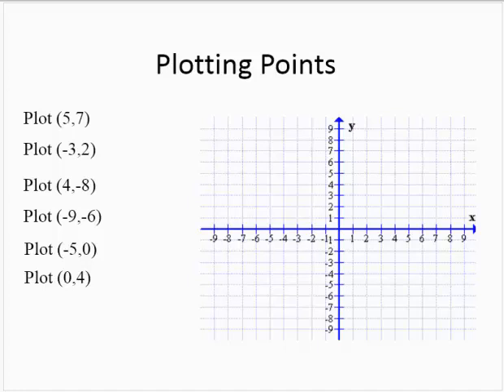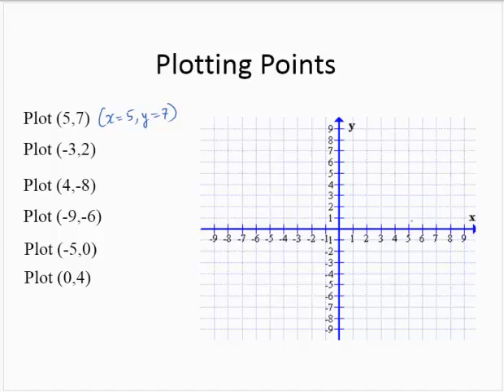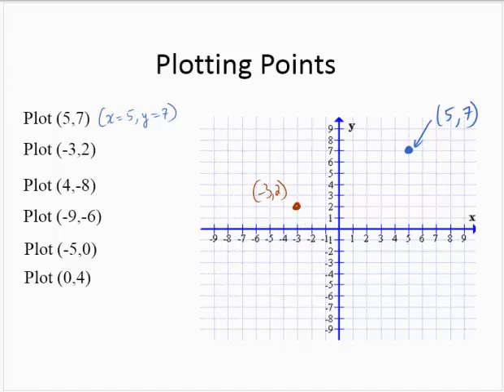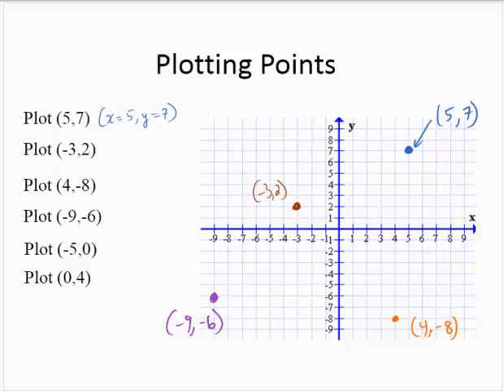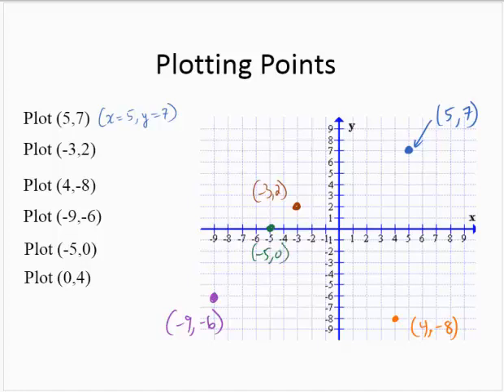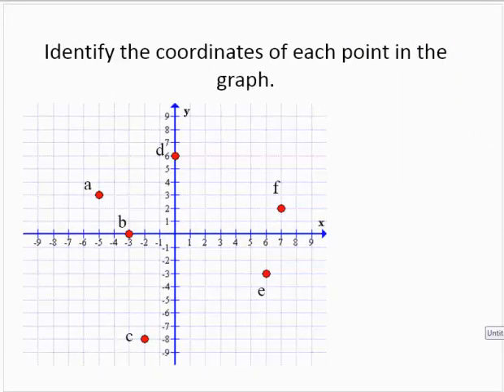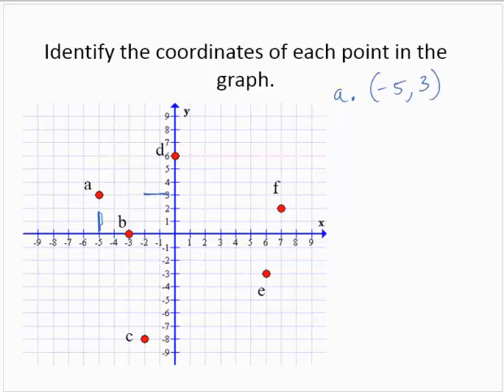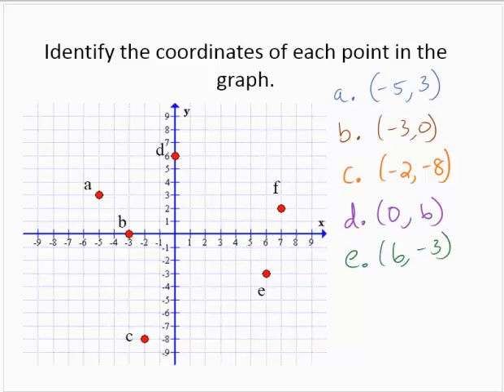dev2 3 1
plotting points, writing ordered pairs